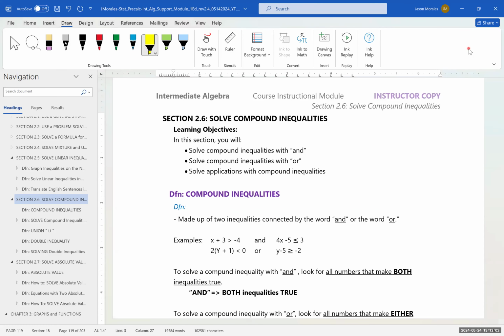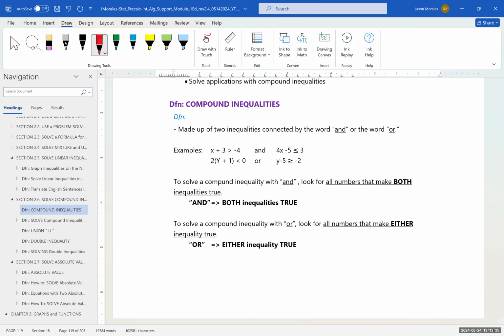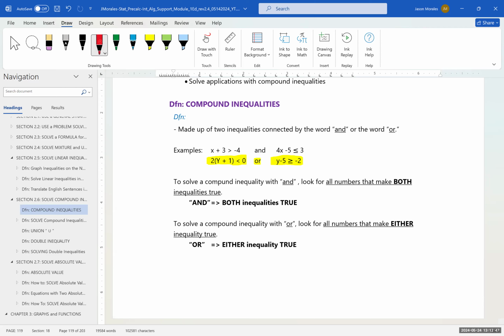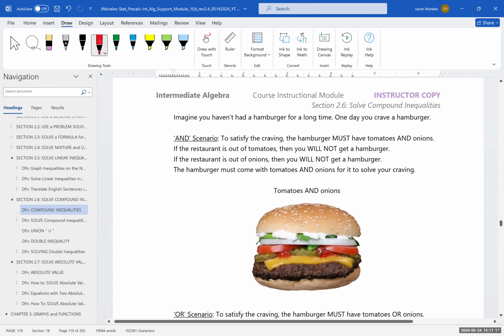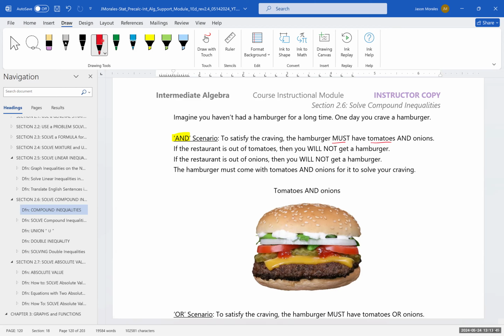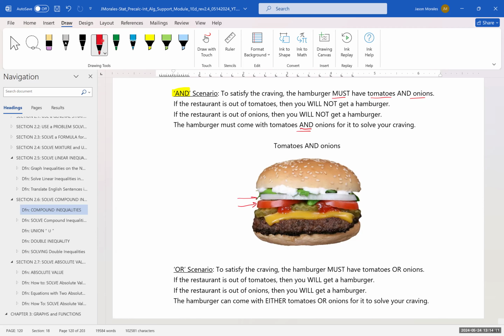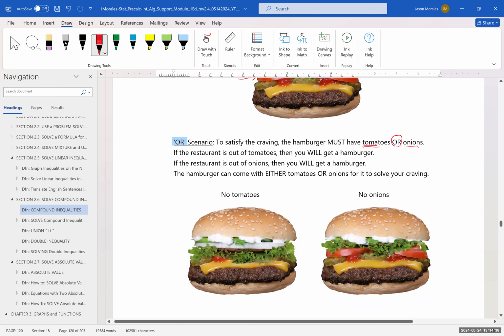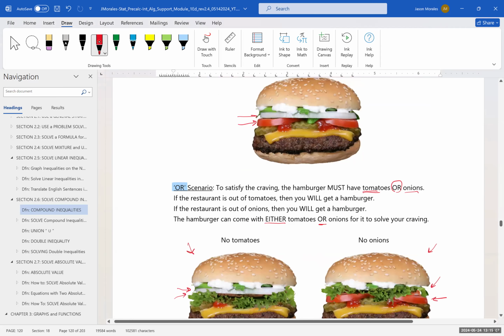IA 2.6 Dfn COMPOUND INEQUALITIES - AND - OR